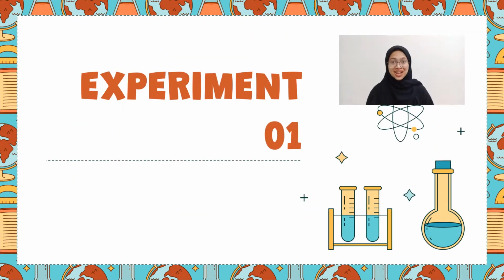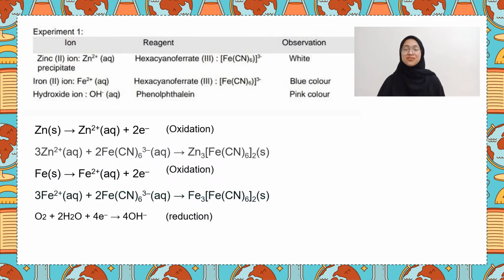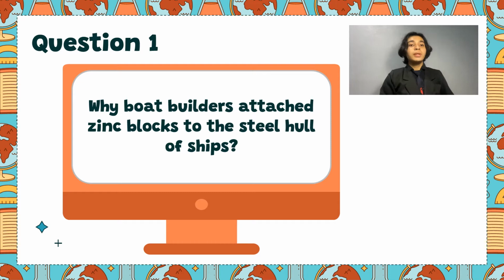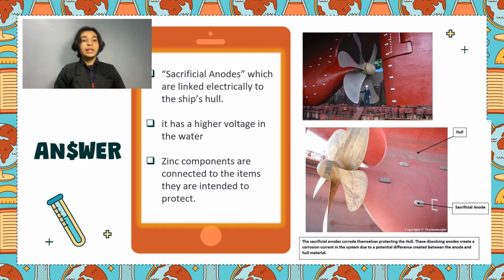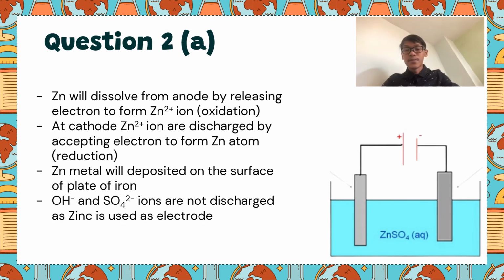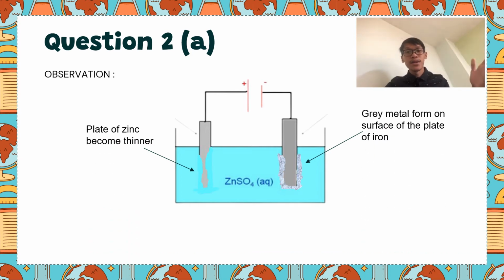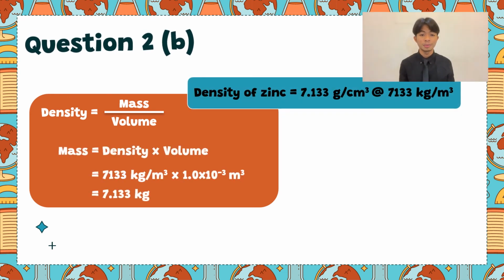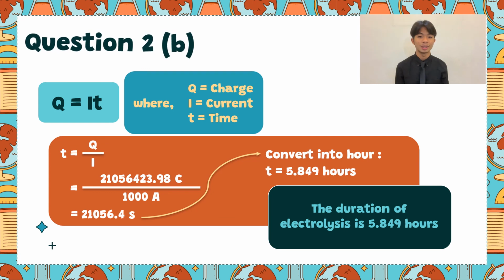FM1 Group 1 Assignment FAD 1008